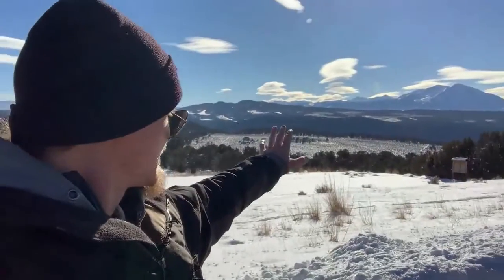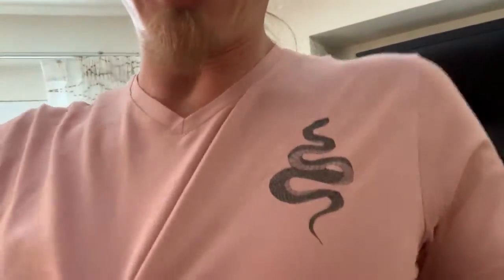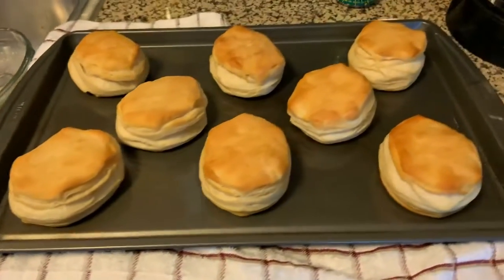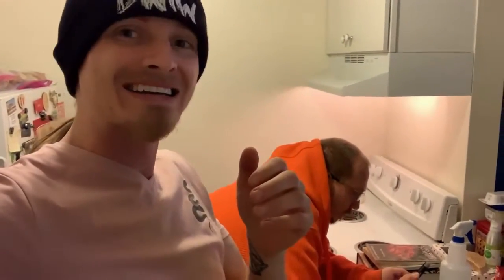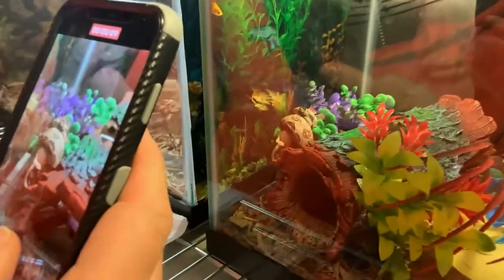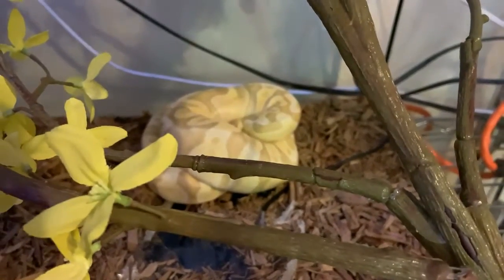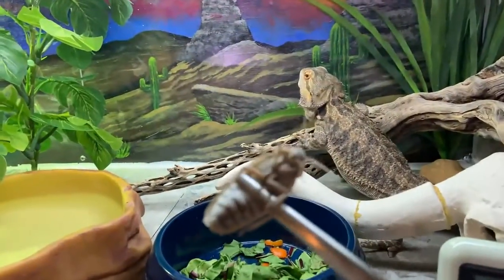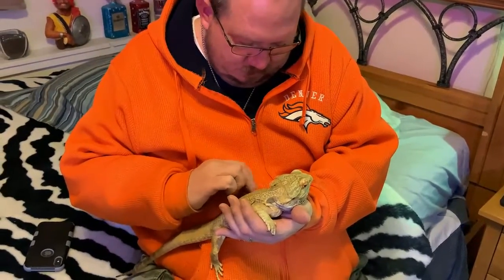New Year Shenanigans! Prehistoric Companions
Just documenting a bit of the days events and let you guys a little bit more of what i got going on! Drop a comment and leave me suggestions for future videos! Be safe out in the world and Enjoy!